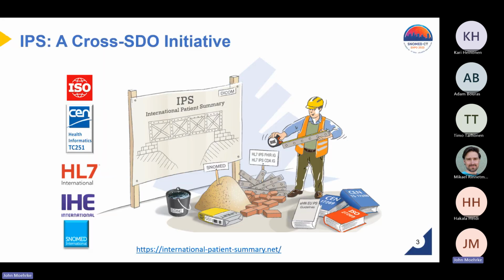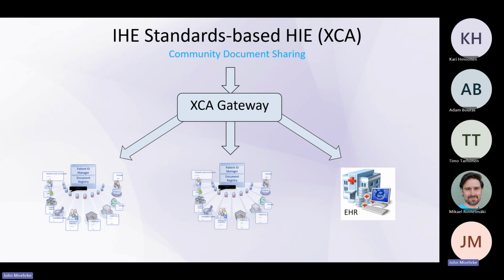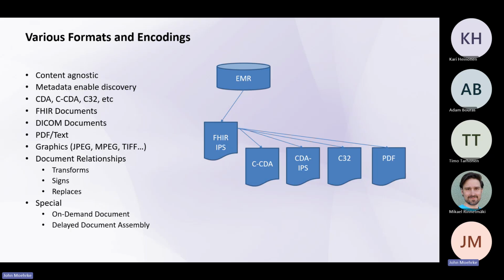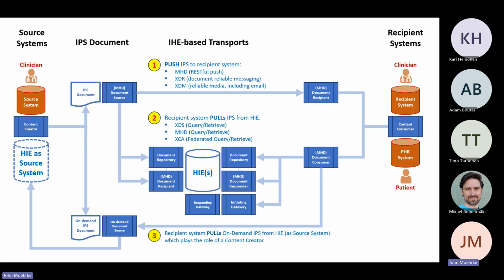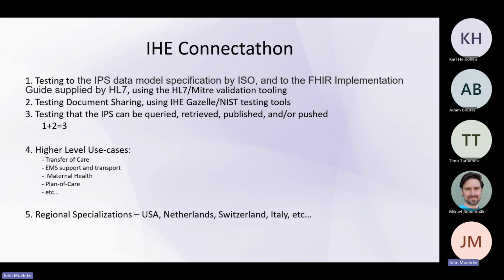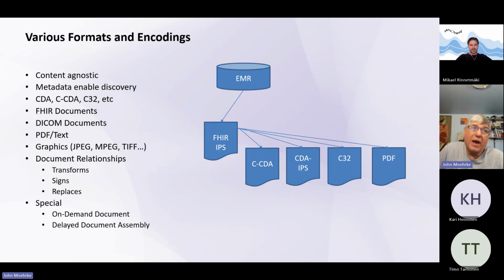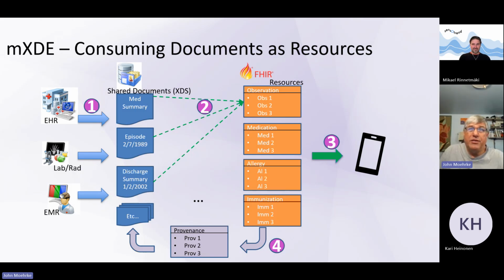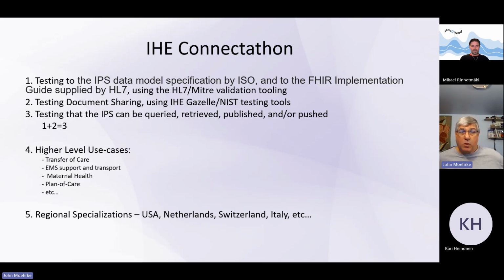IHE Profiles for FHIR documents and for accessing any document via FHIR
This is the fourth episode of the webinar series organized by HL7 Finland on IHE profiles related to HL7 FHIR.

The focus is on FHIR documents and accessing any document via FHIR. The presented IHE profiles are
Sharing of IPS (sIPS)
Mobile Cross-Enterprise Document Data Element Extraction (mXDE)

The profiles are presented by John Moehrke.